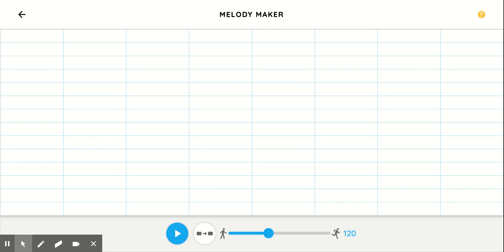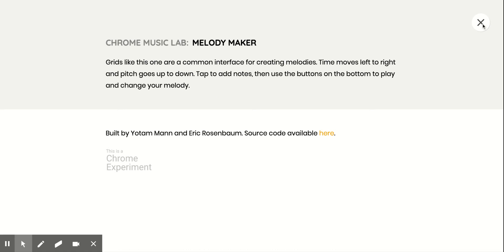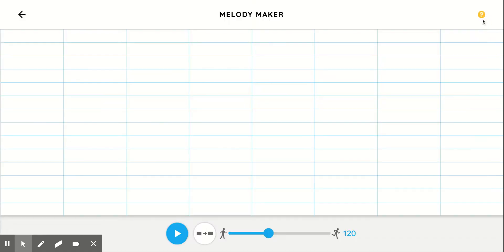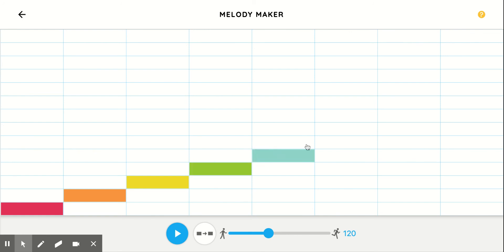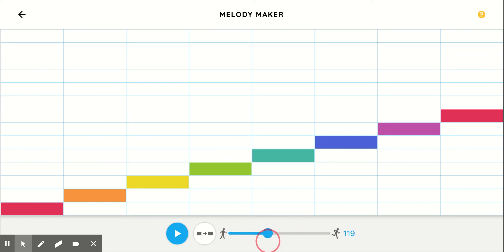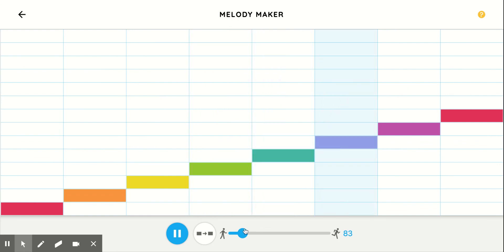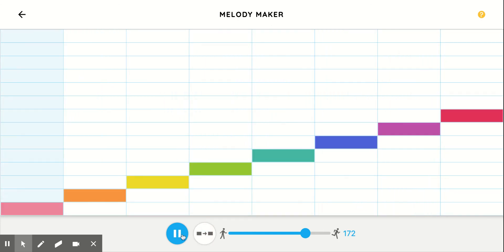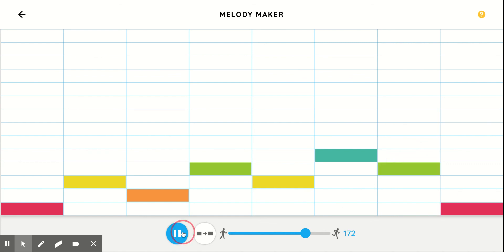5th gr Melody-Maker Directions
5 Melody maker directions